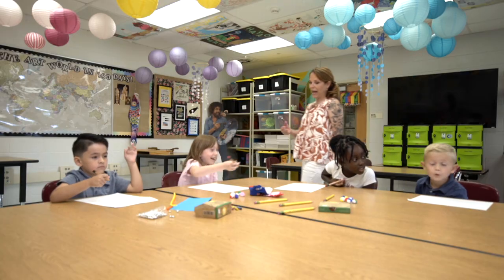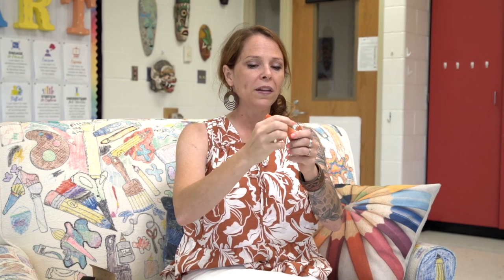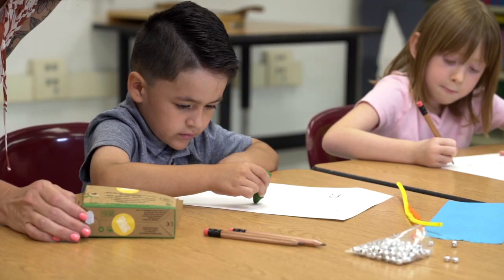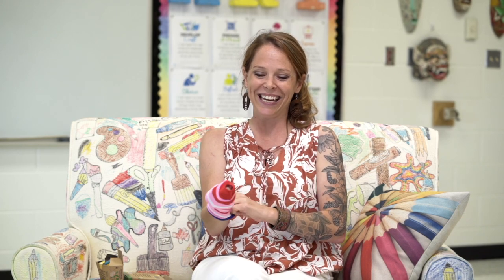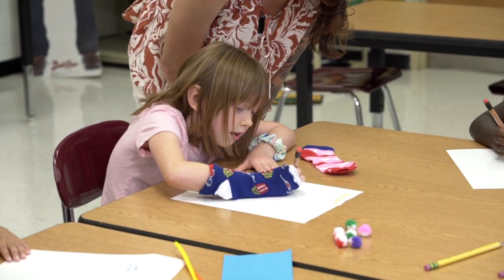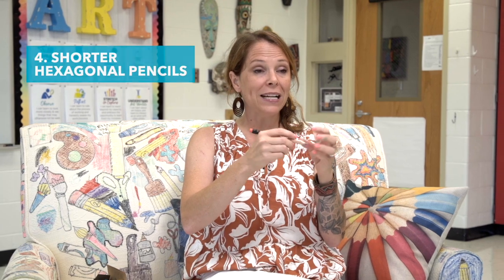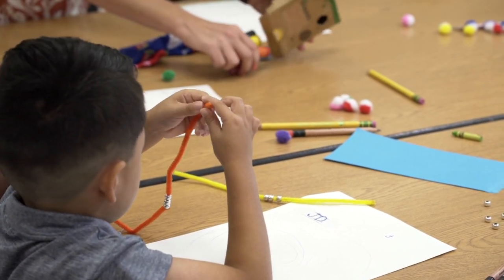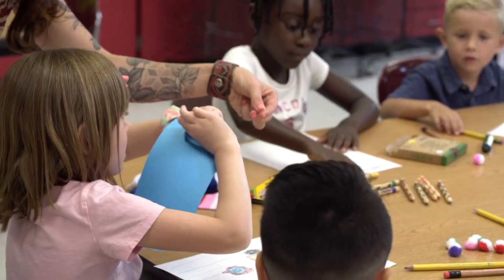1-2-3 A-R-T | 8 Ways to Reinforce Pincer Grasp and Pencil Grip for Kindergarteners (Ep 2)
In our second episode, Lindsey Moss from The Art of Education shares eight ways to teach and reinforce pincer grasp with kindergarten students. Pincer grasp is essential for proper pencil and paintbrush grip in the art room. Many kindergarteners may be starting the year unable to hold a utensil correctly after a year of typing on a keyboard during COVID. What are your strategies for getting your littlest artists to hold their pencils correctly? We would love to continue the conversation in the comments below!

🛒 Check out the links below for products and supplies referenced in the video:
Ticonderoga My First Pencils
Honey Sticks Original Crayons
Honey Sticks Longs Crayons
Easy to Hold Wooden Pencils